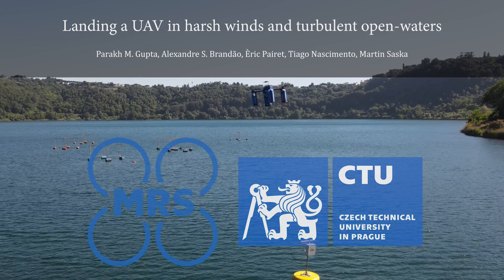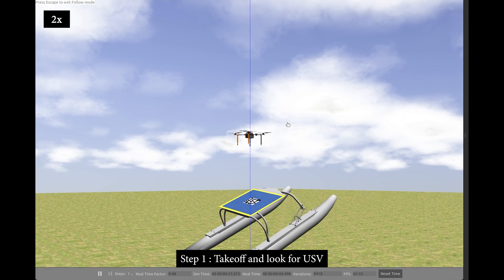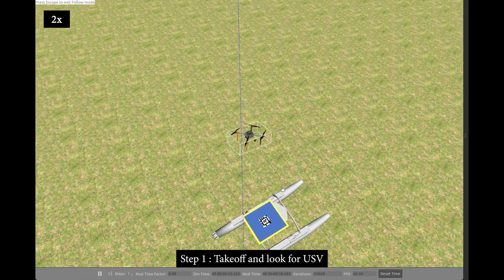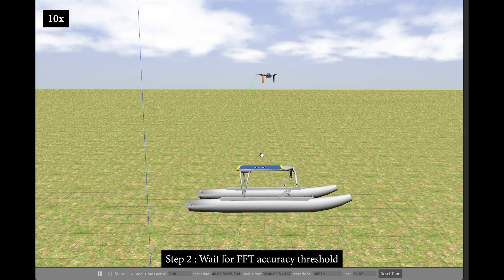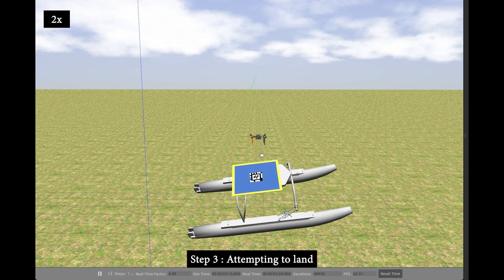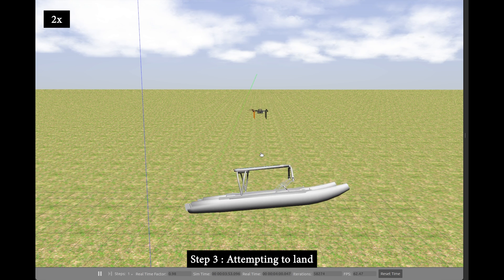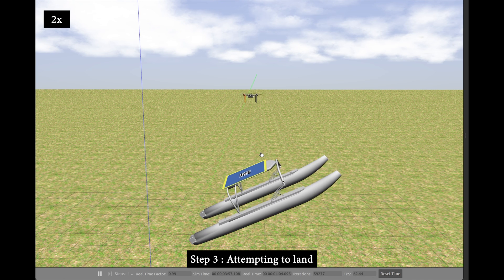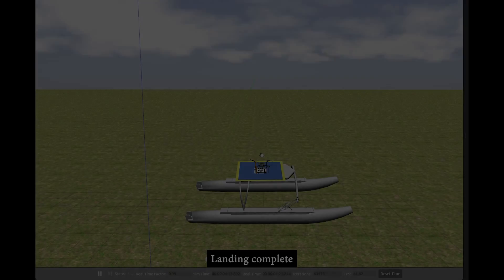Landing a UAV in harsh winds and turbulent open waters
Parakh M. Gupta, Eric Pairet, Tiago Nascimento, Martin Saska

Abstract : Landing an unmanned aerial vehicle (UAV) on top of an unmanned surface vehicle (USV) in harsh open waters is a challenging problem, owing to forces that can damage the UAV due to a severe roll and/or pitch angle of the USV during touchdown. To tackle this, we propose a novel model predictive control (MPC) approach enabling a UAV to land autonomously on a USV in these harsh conditions. The MPC employs a novel objective function and an online decomposition of the oscillatory motion of the vessel in order to predict, attempt, and accomplish the landing during near-zero tilt of the landing platform. The nonlinear prediction of the motion of the vessel is performed using visual data from an onboard camera. Therefore, the system does not require any communication with the USV or a control station. The proposed method was analyzed in numerous robotics simulations in harsh and extreme conditions and further validated in various real-world scenarios.

An MRS open-source research UAV platform was used for experiments presented in this video. for details and source code of the MRS UAV platform, which enables all essential capabilities for research, development, and testing of novel methods. For publications describing the applied system and control stack, see
- Tomas Baca, Matej Petrlik, Matous Vrba, Vojtech Spurny, Robert Penicka, Daniel Hert and Martin Saska. The MRS UAV System: Pushing the Frontiers of Reproducible Research, Real-world Deployment, and Education with Autonomous Unmanned Aerial Vehicles. Journal of Intelligent & Robotic Systems 102(26):1–28, May 2021.

- T Baca, D Hert, G Loianno, M Saska and V Kumar. Model Predictive Trajectory Tracking and Collision Avoidance for Reliable Outdoor Deployment of Unmanned Aerial Vehicles. In 2018 IEEE/RSJ International Conference on Intelligent Robots and Systems (IROS). 2018, 1–8.

- D. Hert et al., "MRS Modular UAV Hardware Platforms for Supporting Research in Real-World Outdoor and Indoor Environments," 2022 International Conference on Unmanned Aircraft Systems (ICUAS), 2022, pp. 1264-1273, doi: 10.1109/ICUAS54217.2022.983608

This work was accomplished by the MRS group at CTU in Prague . For more experiments with the MRS UAV research platforms,

Chapters:
0:00 Introduction
0:07 Simulation
1:11 Real-World #1
2:06 Real-World #2
2:24 Real-World with Wind
2:44 Montage